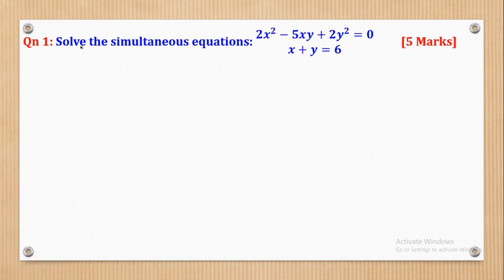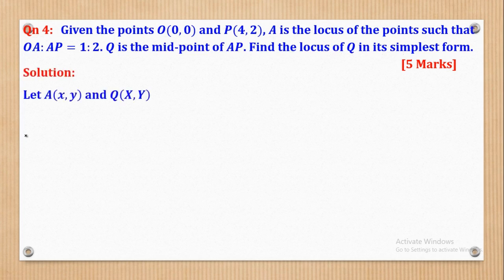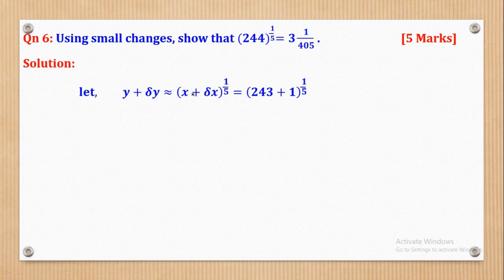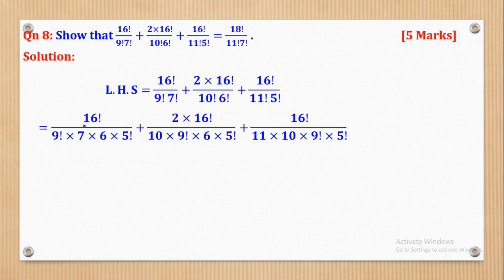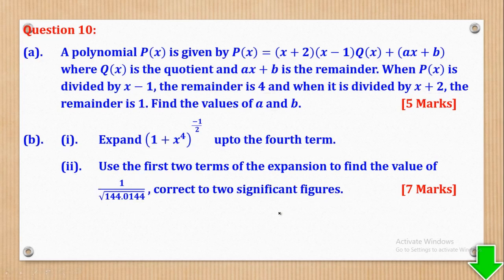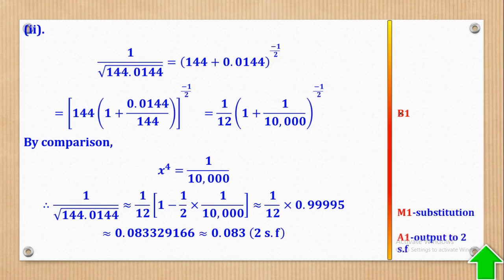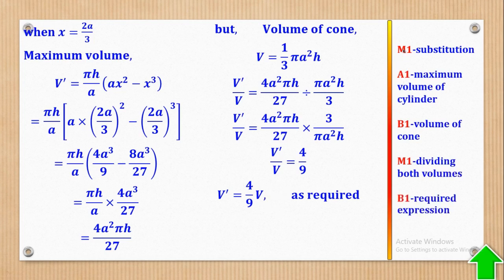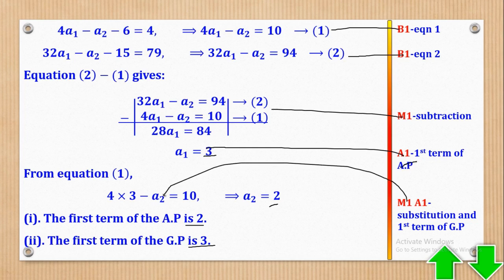001B - S5 MATH 1 BOT 3 EXAM 2021 | MARKING GUIDE | FOR SENIOR 5 & 6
In this video I take you through the solutions for S5 Math Paper 1 Exam for beginning of term three 2021.